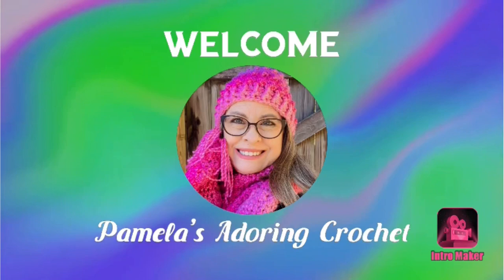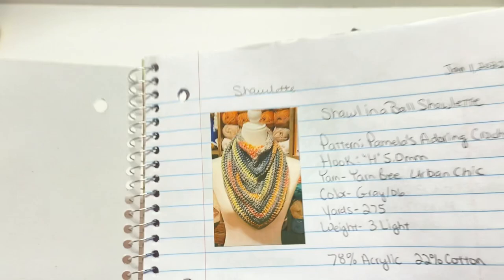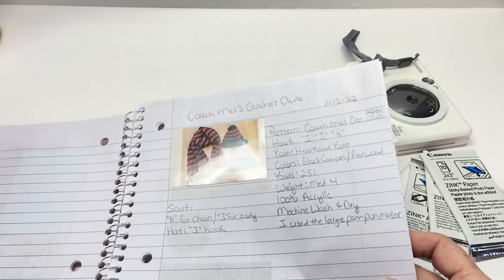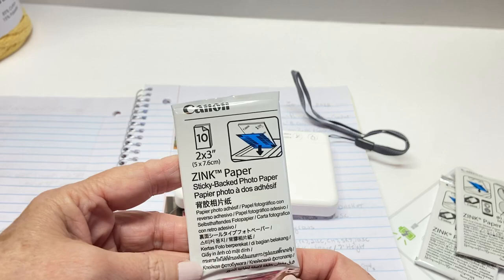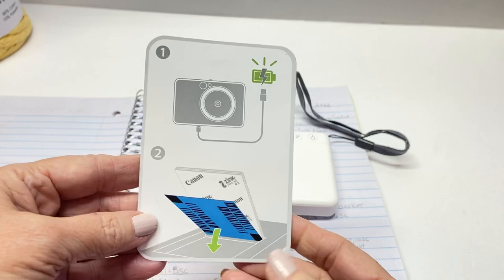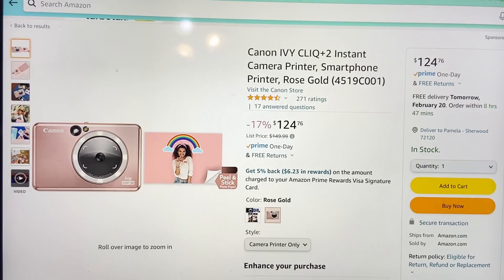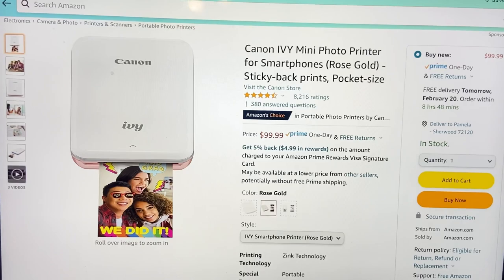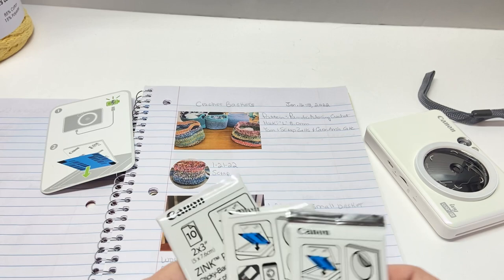Camera/Ink to Document Projects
Canon Instant Print Camera
Canon Istant Printer
20 Sheets of Ink 2x3
20 Sheets of Pre-Cut Circles
Canon Printer with 50 Ink Sheets

Happy Mail:
Pamela Barton

Amazon Wish List